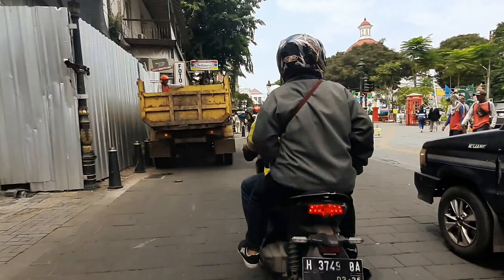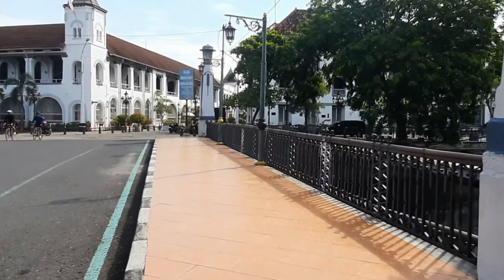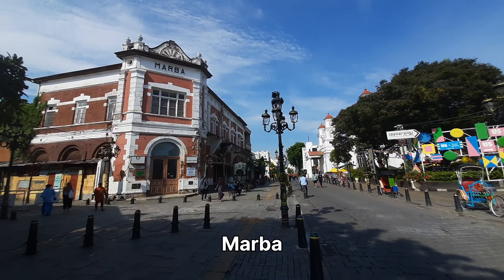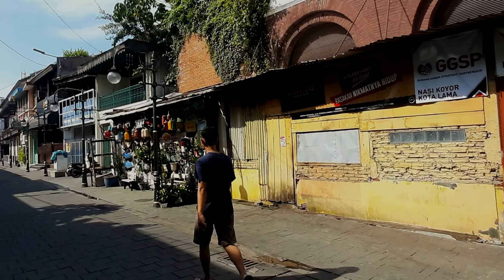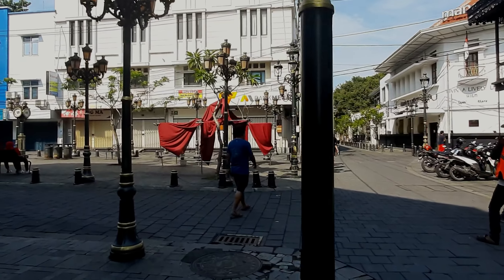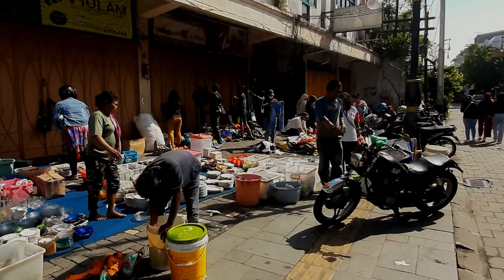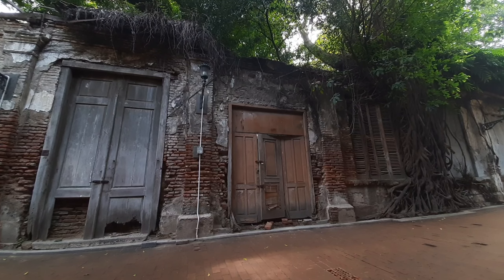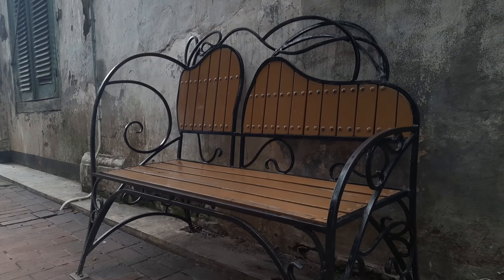Rekomendasi Wisata Sejarah Populer di Semarang || Kota Lama Semarang